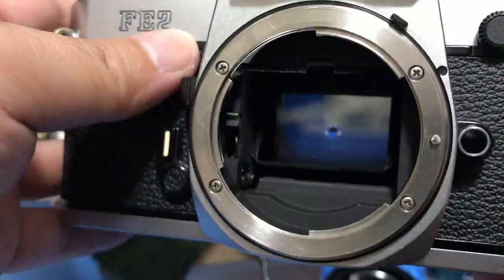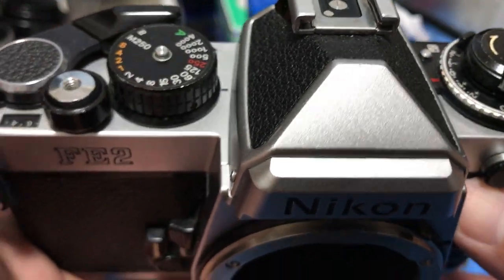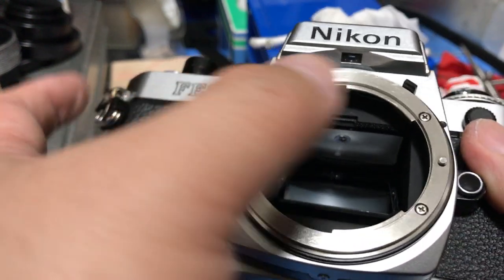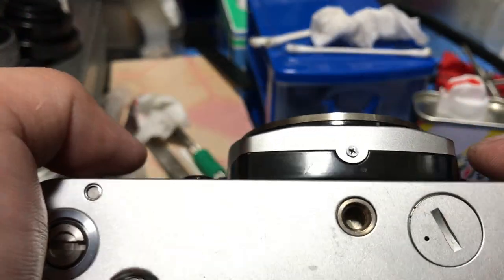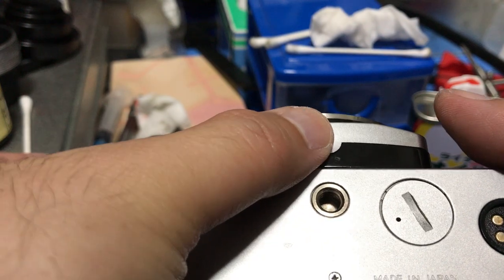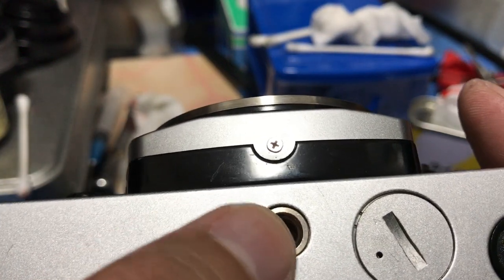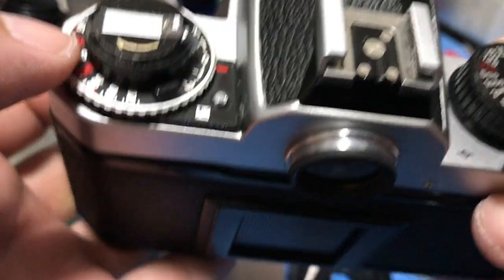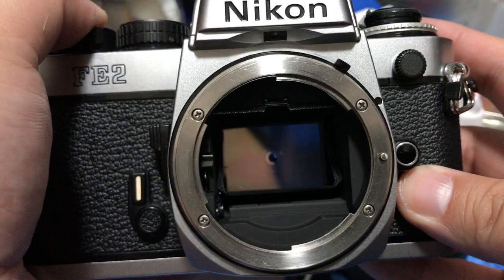Testing and Cleaning Junk Cameras (Nikon FE2) pt3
This is how I test if a camera I got from the junk shop is good enough for my personal use or not. This is also aimed at people who buy and sell camera gear online on how to effectively appraise and test a camera before you post it online to sell. People who buy old cameras online may also find this useful. I got a few requests on how I do this so here it is! Check out richardhaw.com for the full article.